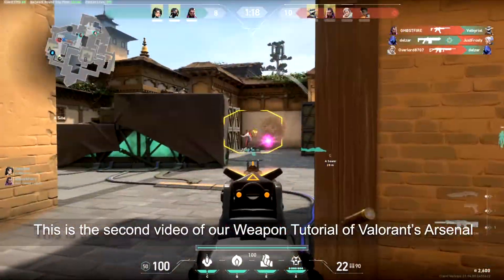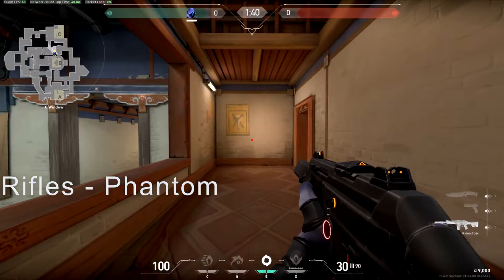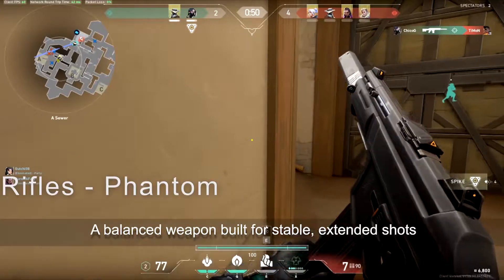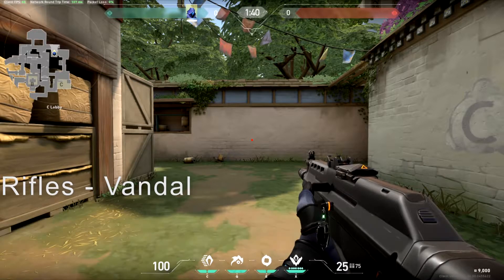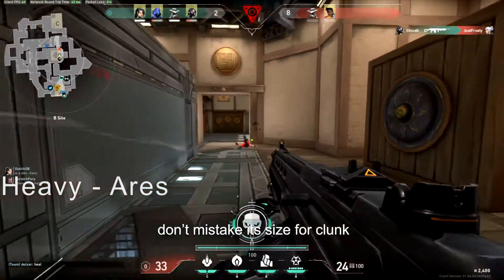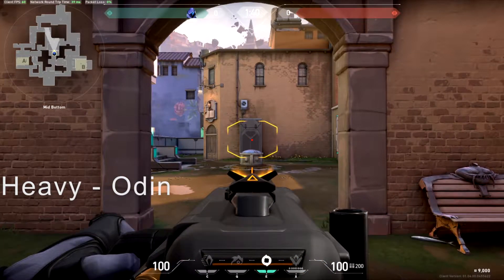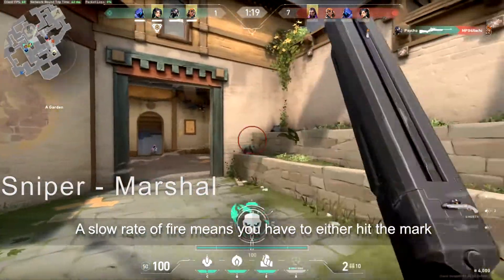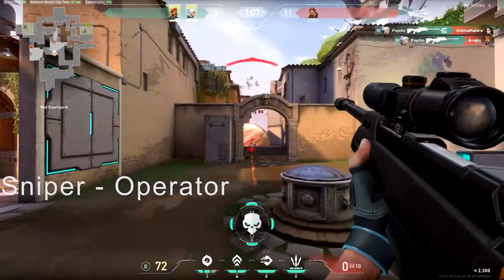VALORANT: WEAPON TUTORIAL PT.2 (RIFLES, HEAVIES, SNIPERS)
This video primarily shows the advantages of the weapons with 3 different factors:
- Range
- Mobile or Steady
- Burst or Controlled Fire

Guns Showcased:
00:16 - Bulldog
00:40 - Guardian
01:00 - Phantom
01:49 - Vandal
02:13 - Ares
02:53 - Odin
03:33 - Marshal
04:01 - Operator

We'd appreciate it if you have some corrections or suggestions.